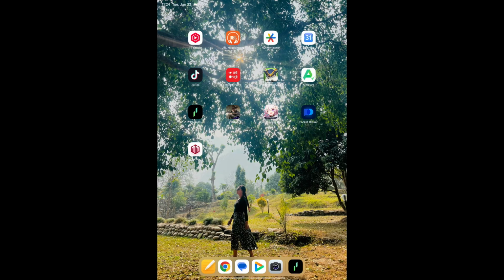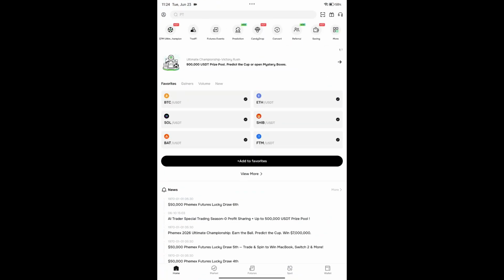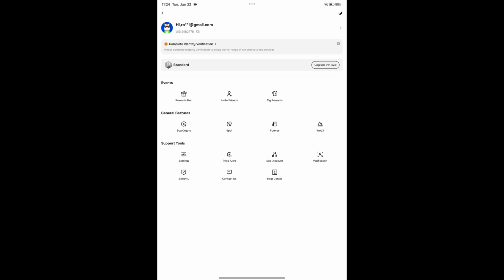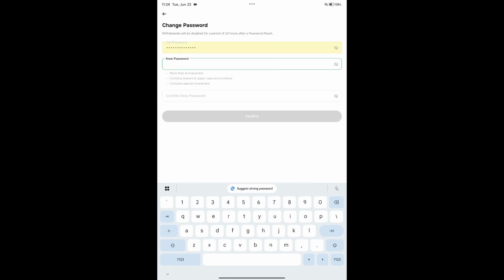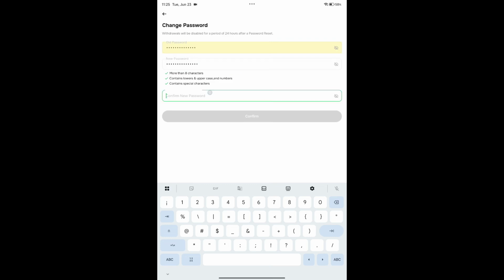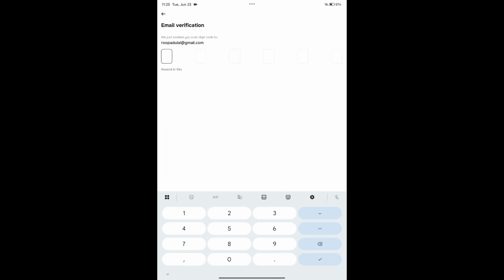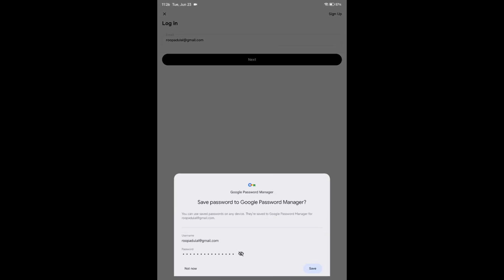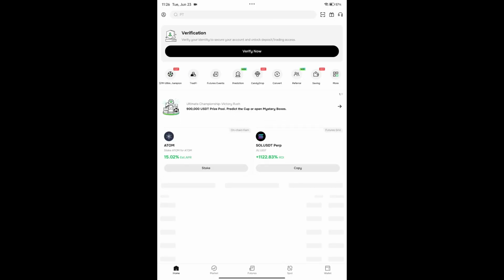How to Change Password in Phemex (Easy 2026 Guide)?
Want to secure your crypto account? In this quick tutorial, I’ll show you how to change your password in Phemex step-by-step so you can keep your funds and account safe in 2026.

Whether you forgot your password or just want to update it for better security, this guide covers everything clearly and it works on mobile and tablets.